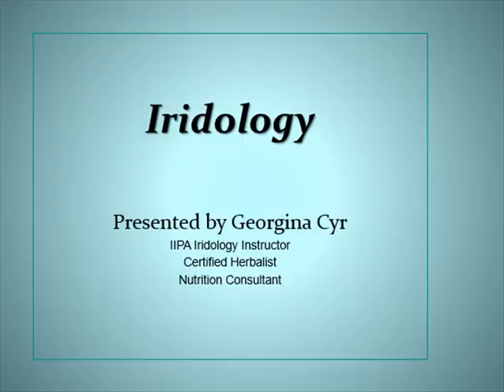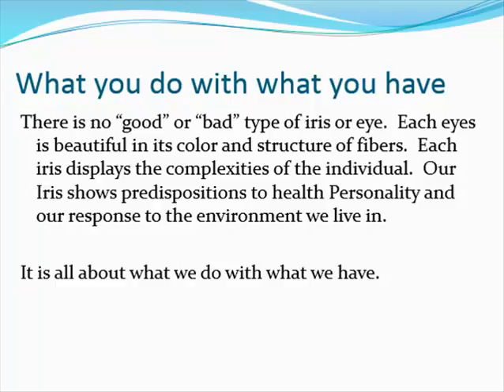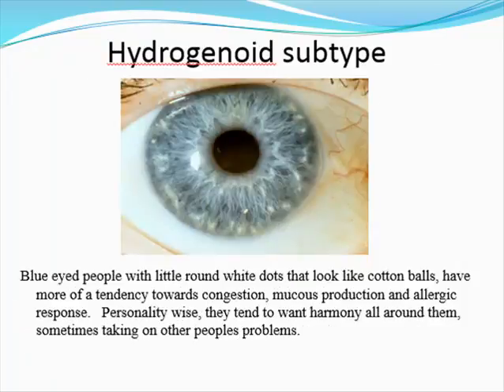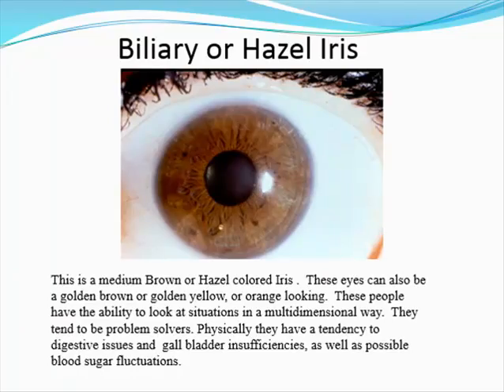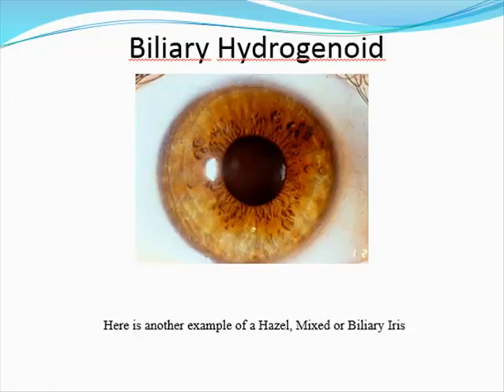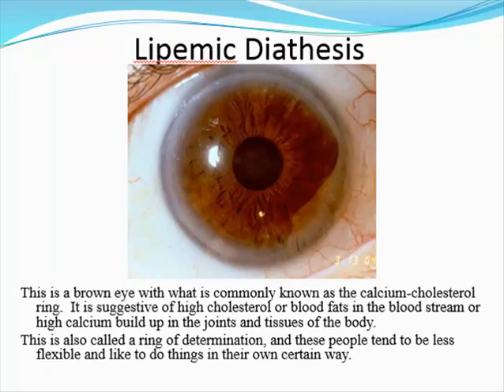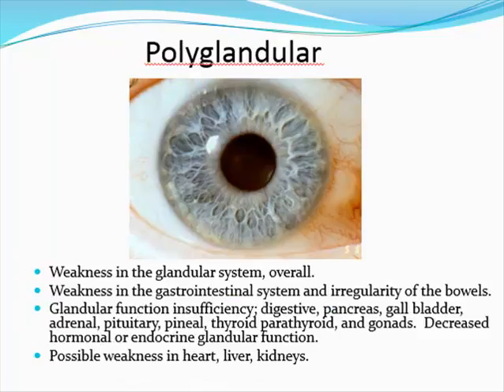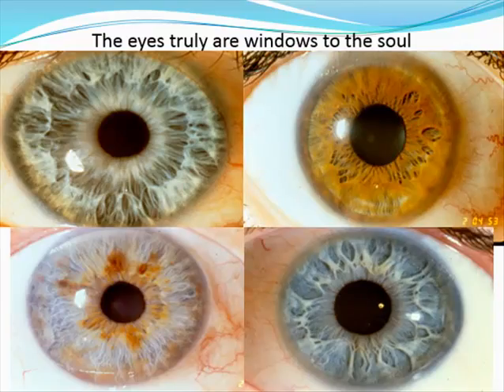Iridology - Introduction to Certification Course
Sharing passion for Teas, Life foods and Healthy Living
I have a beautiful little Tea Shop on our acreage called "Star House Tea Shop"
I have over 200 Organic Teas and Tea blends. Please ask if you are looking for anything in particular.  I carry hundreds of dried herbs, specializing in unique and hard to find 🙂
My Teas and herbs are available online via my or you can pick up locally in Port Alberni Monday - Saturday 11 am - 4:30

Please note that in accordance with Health Canada's new regulations, the sale of all herbal teas online now require a consultation prior to purchase. Our complimentary consultations are conducted via phone or email for your convenience. All customers are required to fill out the form below, and we will accommodate your request to the best of our ability.

My intention is to share information, life learnings, and ways to become more peaceful and healthy, physically, spiritually, and emotionally, as well as to learn more about who we are and why we are here. Instructor for Iridology and Animal Communication Courses

Goals: Supporting others on their learning journey.

Life is a journey and we are each learning who we are and why we are here, evolving in our own spiritual process.

My intent is to allow the person or animal to evolve and grow in their own process wherever they may be within it, with total acceptance and love, offering assistance with no personal judgment or opinion.

My intent is to be able to work as an assistant allowing the Light energy to work through me, for my actions to be of a helpful nature, to do good, to assist one to move forward in a positive way to allow Love to heal where it needs to, whether it be physical, energetic, emotional or spiritual healing, whatever that may look like or be.